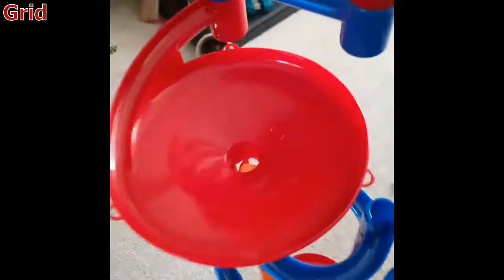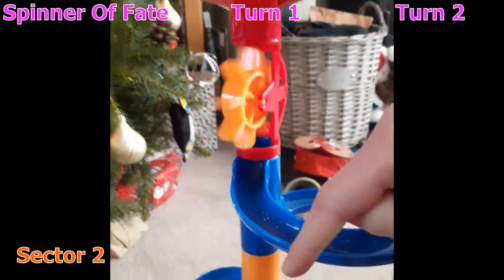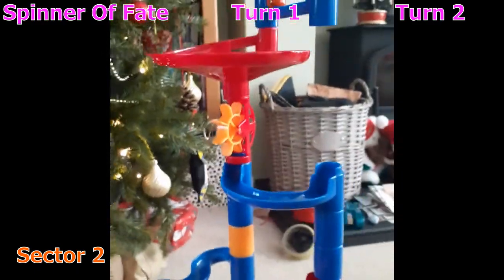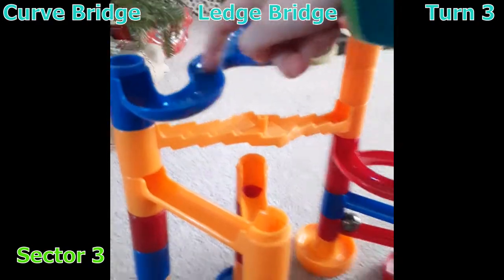McDolphin Marble Racing 2019 R4 Qualifying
Relieve all the nail-biting action from the qualifying of the forth round of the McDolphin Marble Race 2019